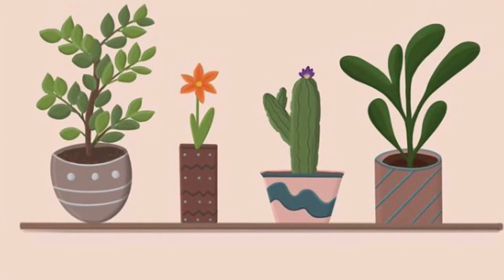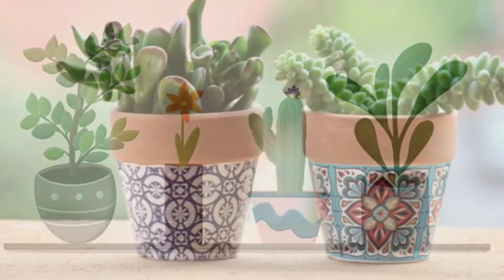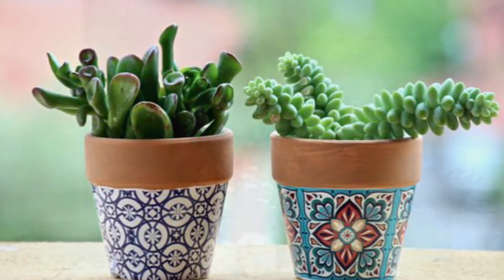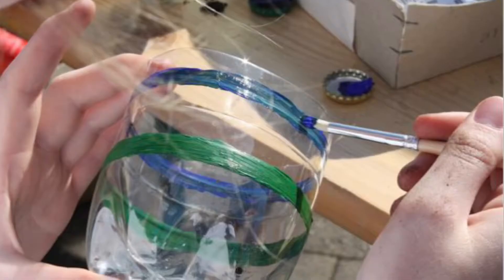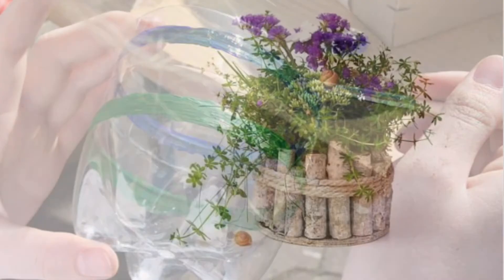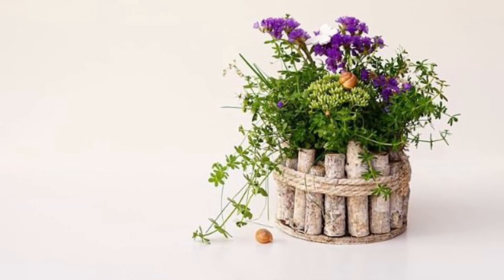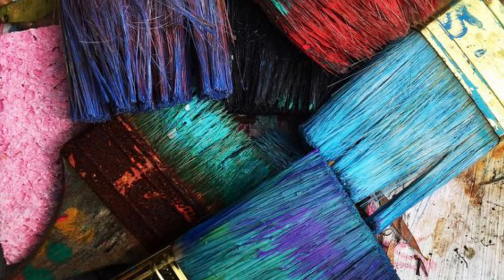Big Craft Along Challenge February 2022: The Plant Pot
February’s craft along challenge: The Plant Pot. Deadline is 28th February 2022 for submissions, to be included in the results montage video ❤️ happy making!